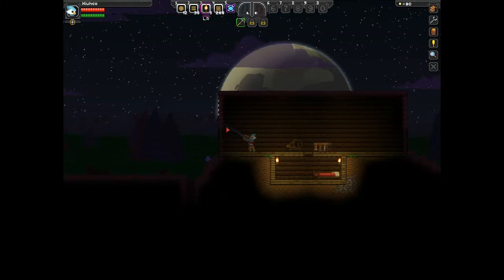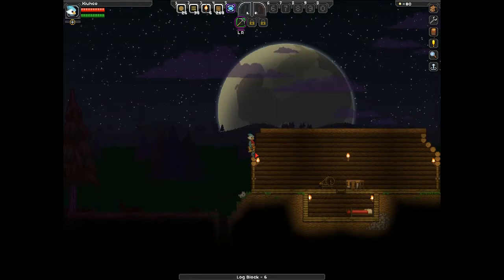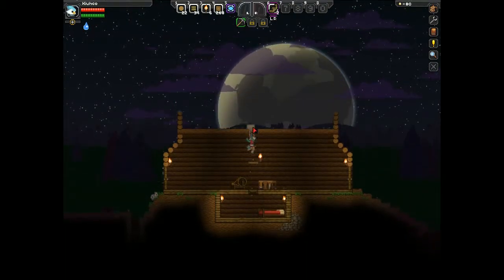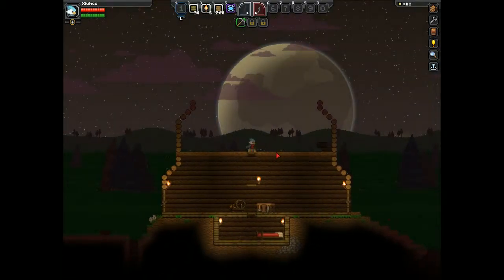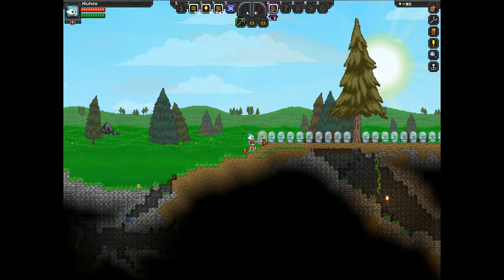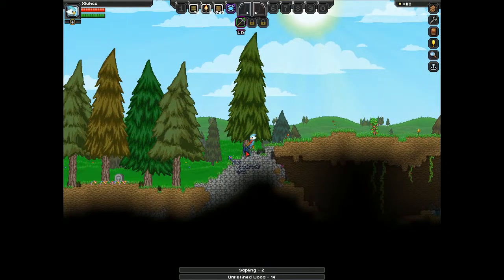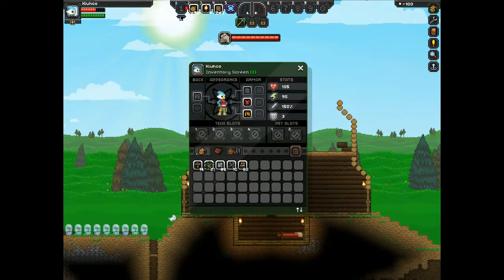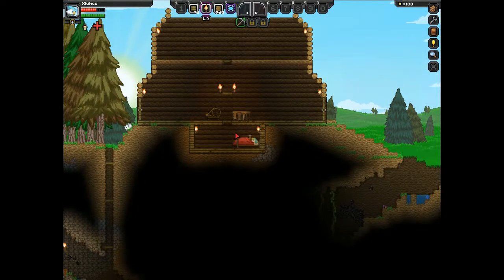Starbound Adventure | Episode 4 | Trees, Trees, Trees!